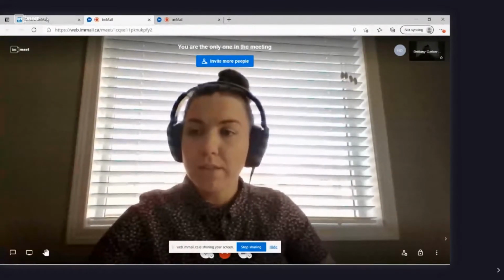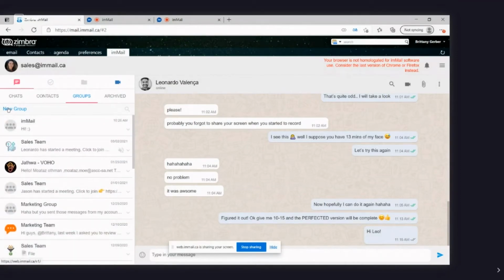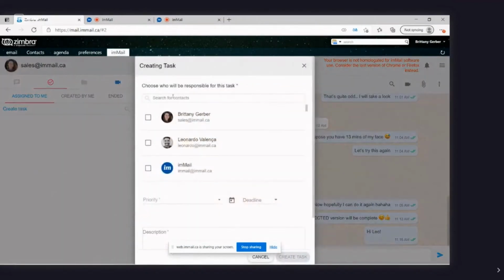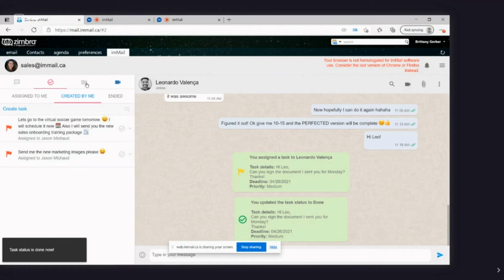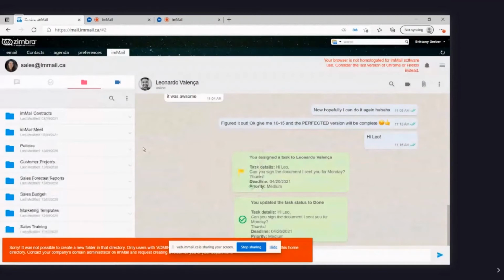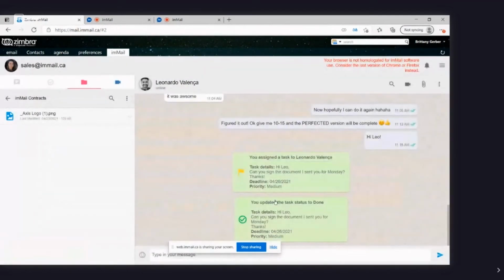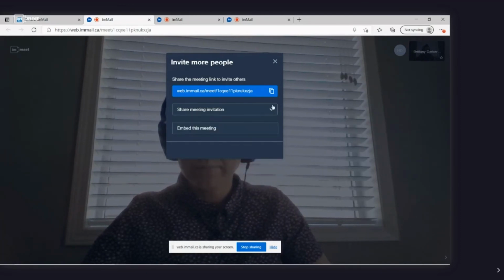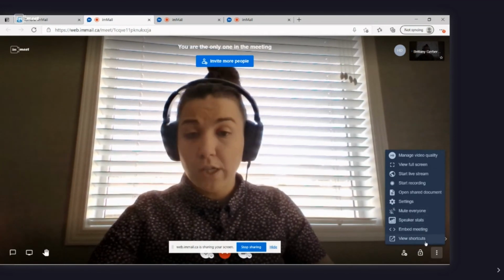Video Tutorial imMail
Video Tutorial with each one of imMail functionalities integrated to Zimbra Collaboration Platform